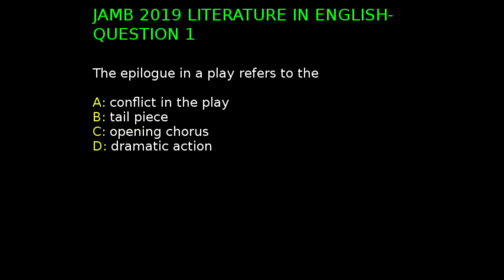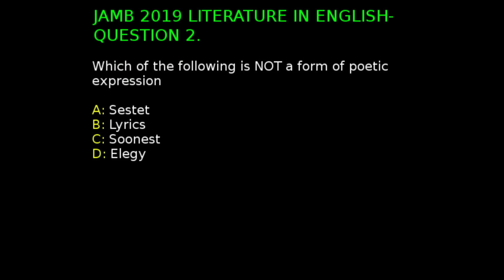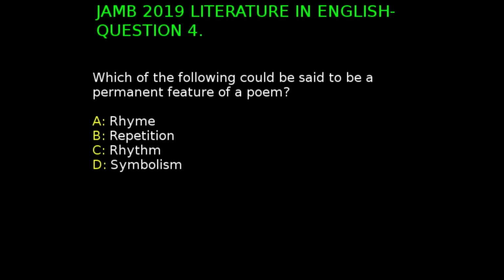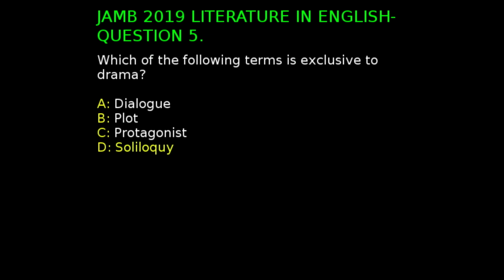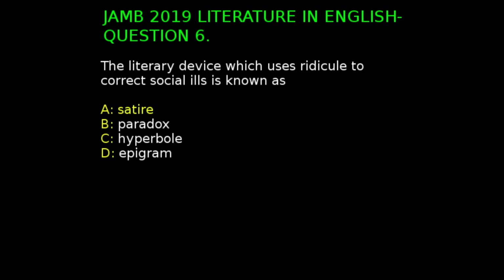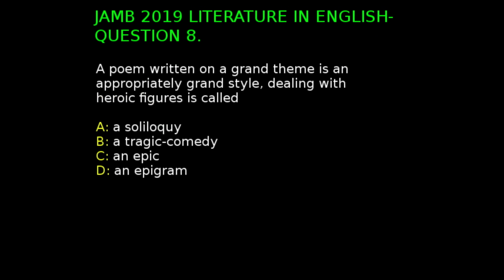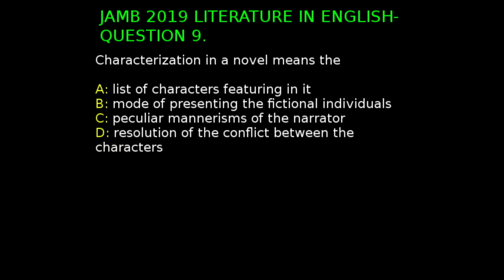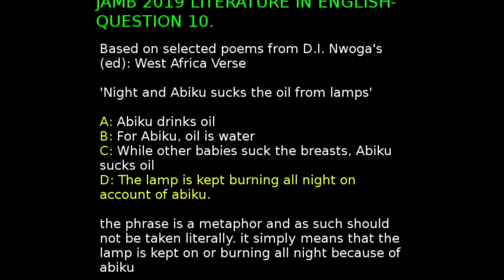JAMB/UTME Literature in English 2019 Past Questions and Answers: Q1 - 10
Great for prep for the mock and JAMB literature in english exam.

Past questions and answers for question 1-10 of the 2016 JAMB/UTME exam.